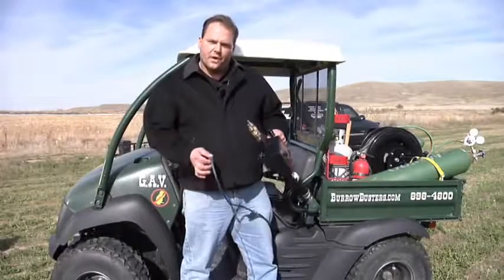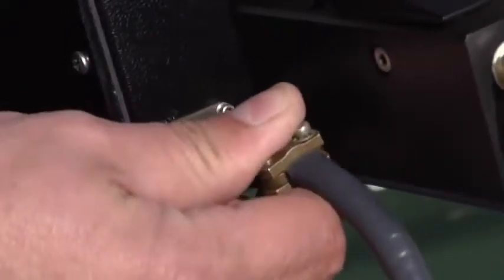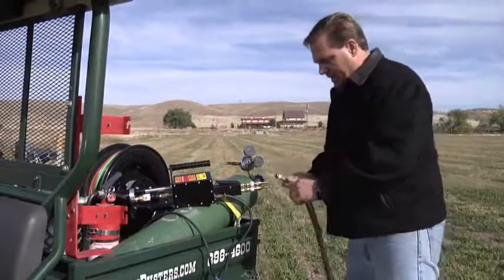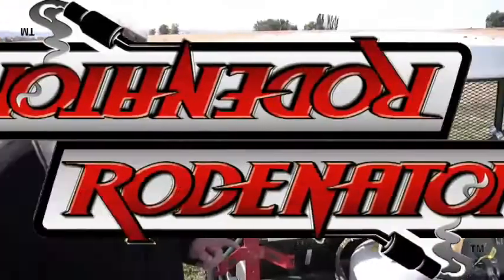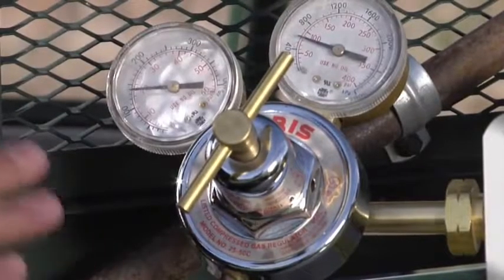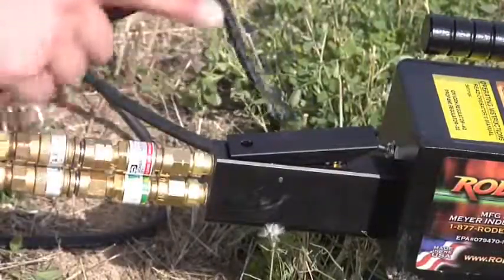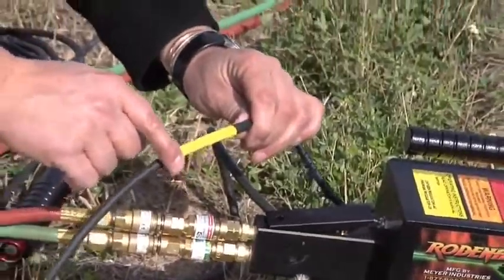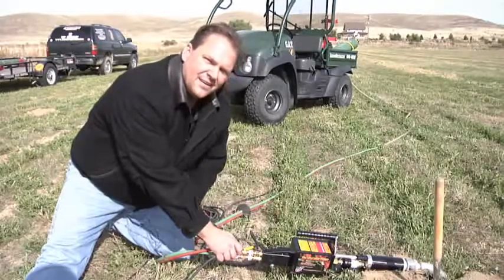Rodenator R3 Training Part 3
Ed Meyer, founder of Meyer Industries, manufacturer of the Rodenator, describes the unpacking, assembly, and usage procedures of the new "fire-by-wire" remote activate Rodenator R3 burrowing pest control unit.